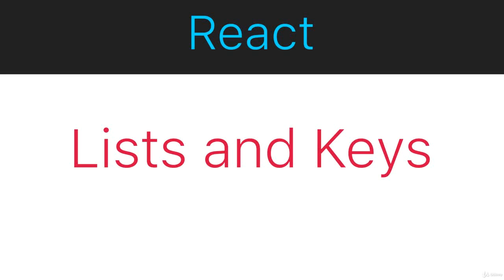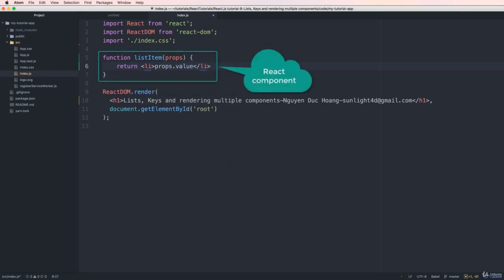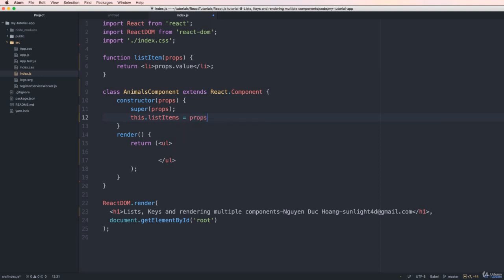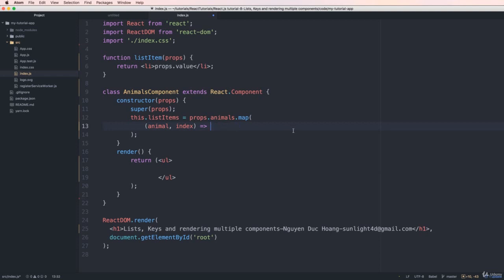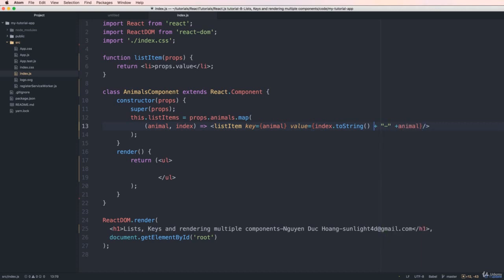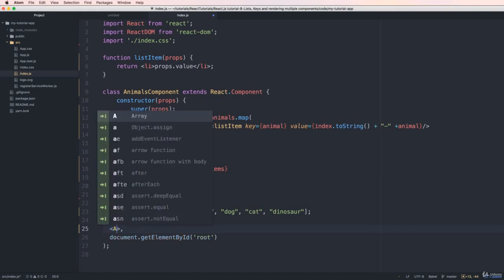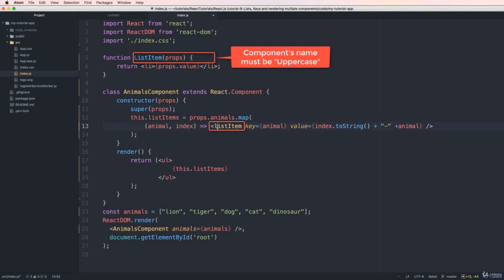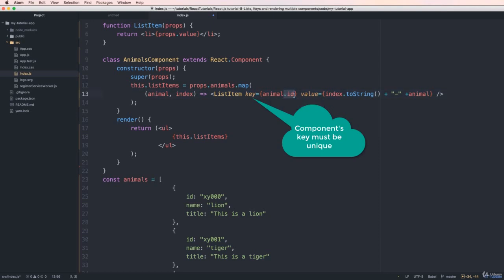3491578 08 Lists, Keys and rendering multiple components React and Redux for Absolute Beginners